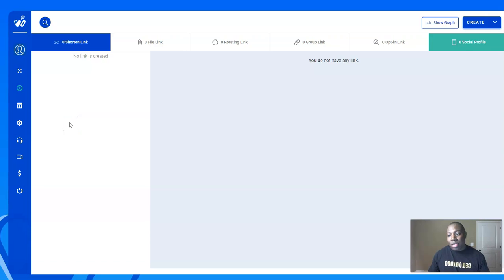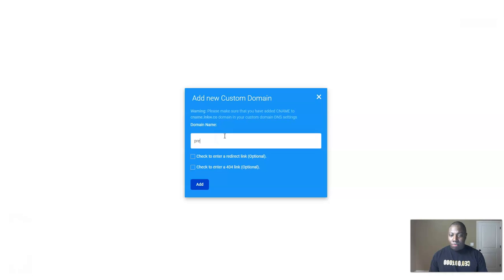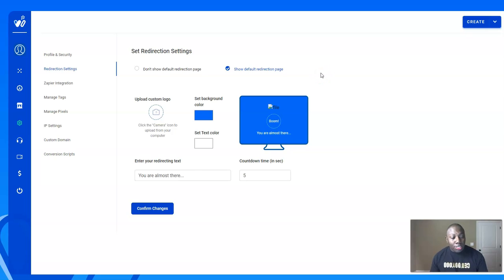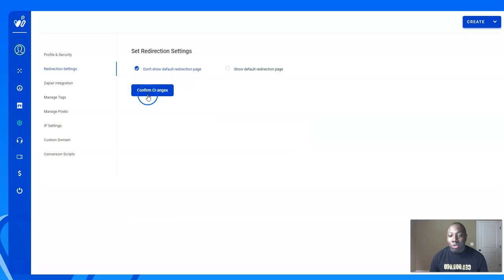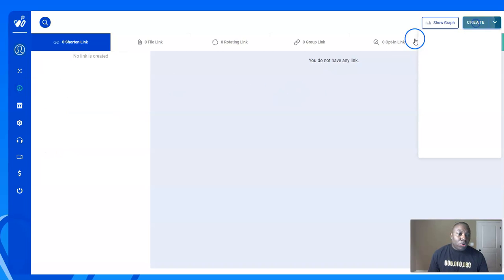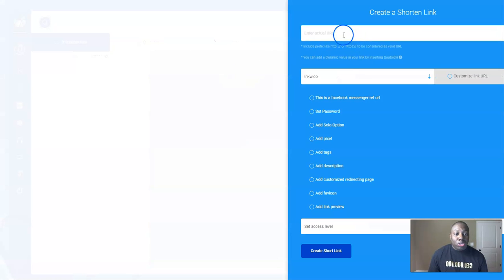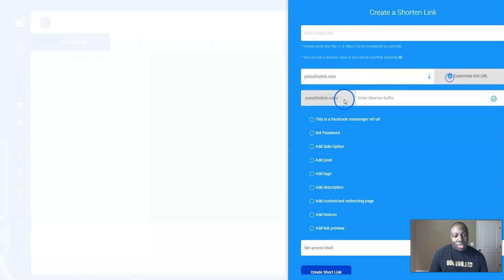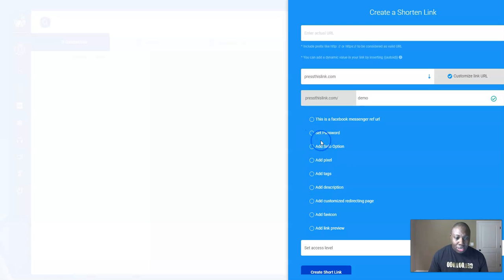How to Setup A Custom Domain Name in Linkwizard